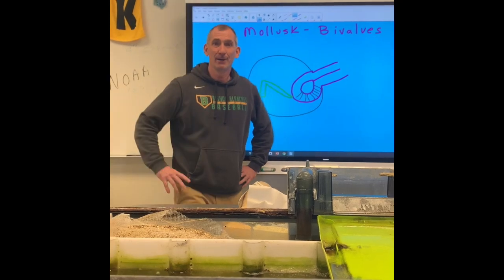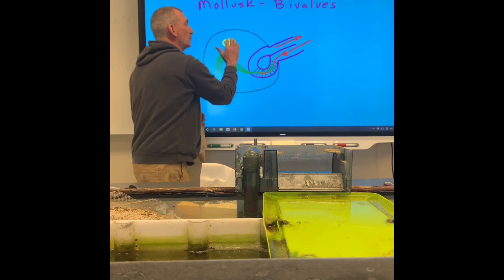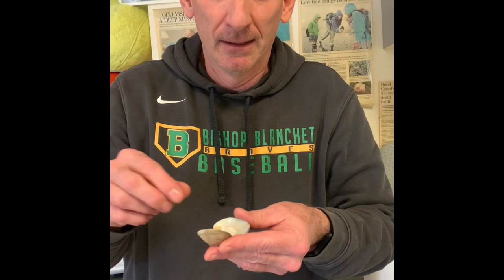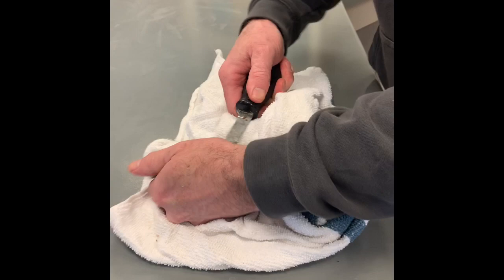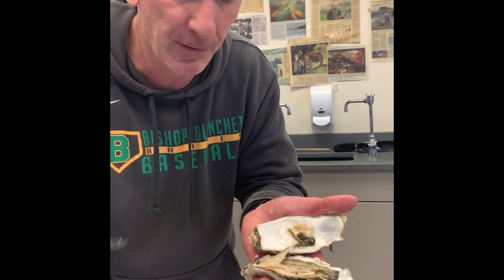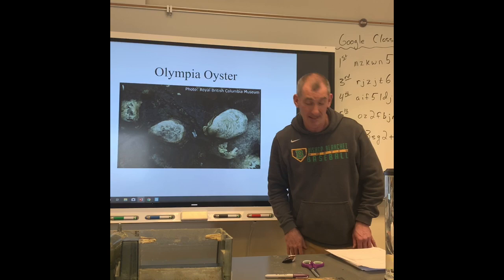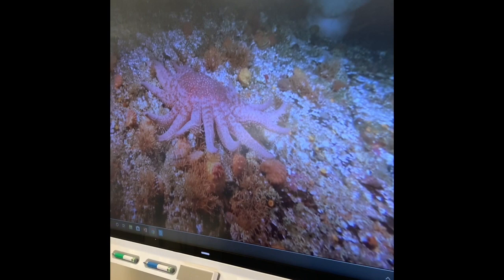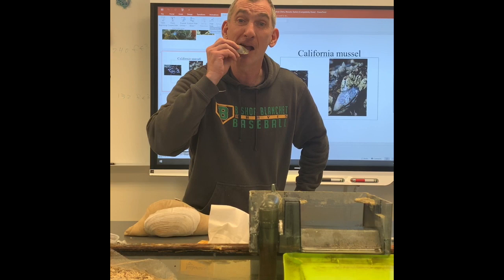Bivalve Lecture March 2020